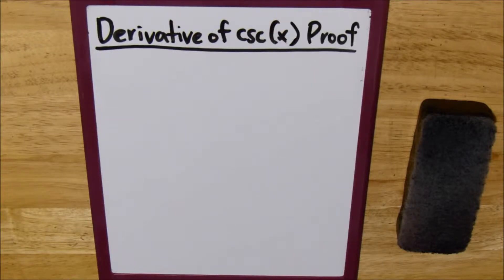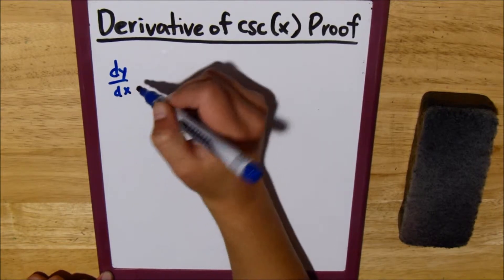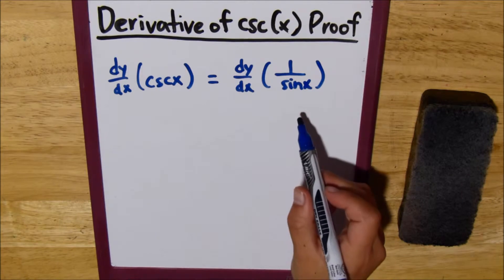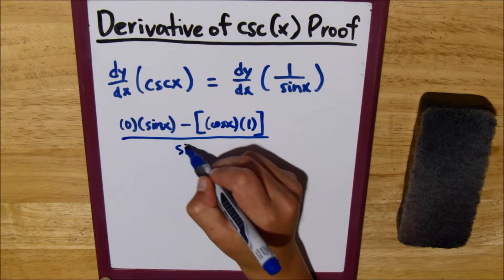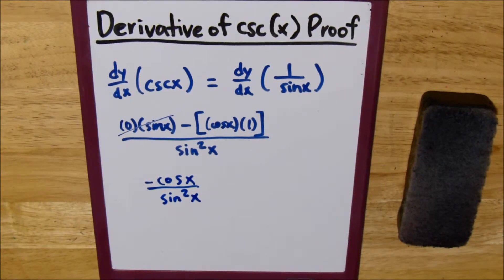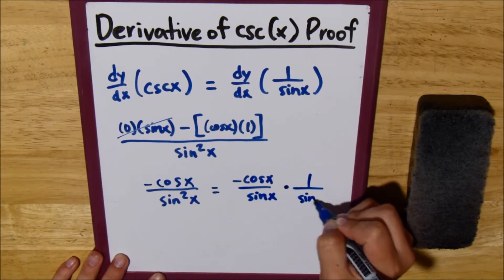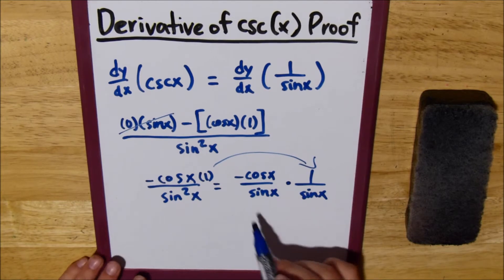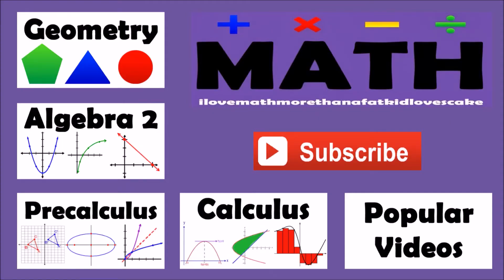Derivative of csc(x) Proof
Today, I'll be teaching you how to derive csc(x) using the quotient rule and sine/cosine properties.